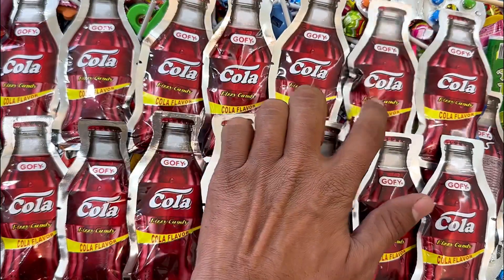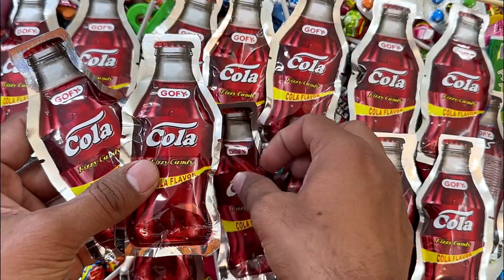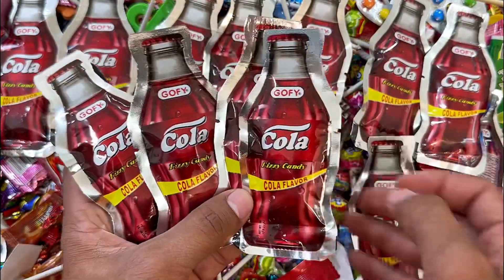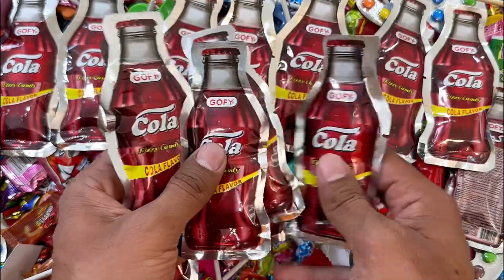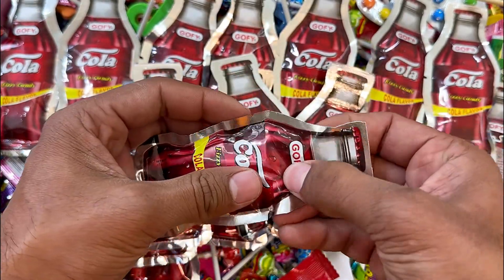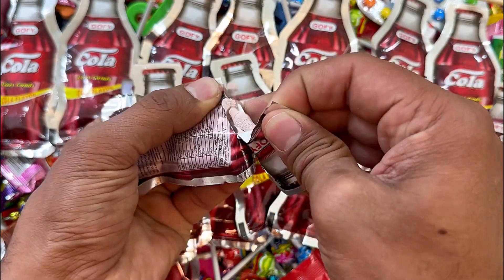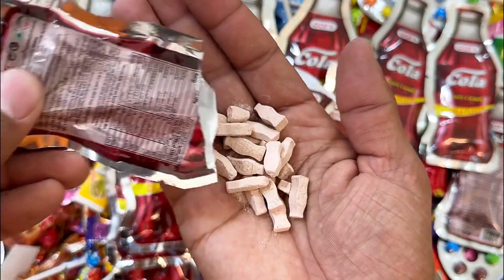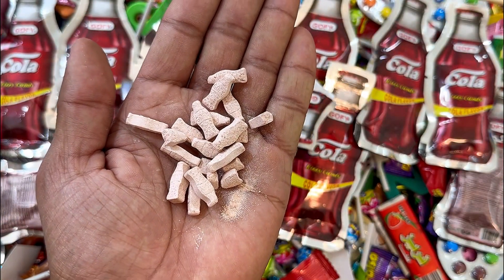Satisfying Video | Yummy Rainbow FIZZY BOTTLE Candies and Lollipops Unpacking, ASMR